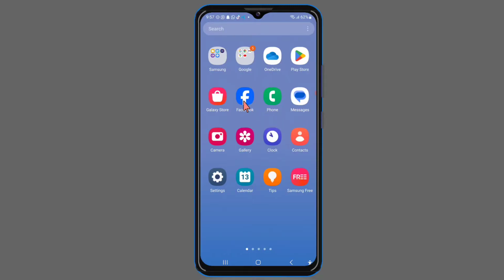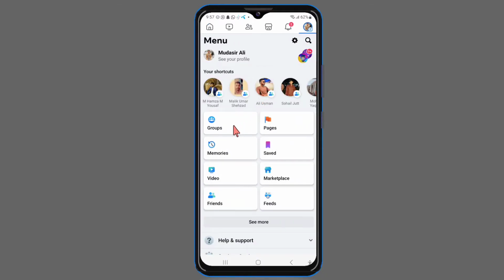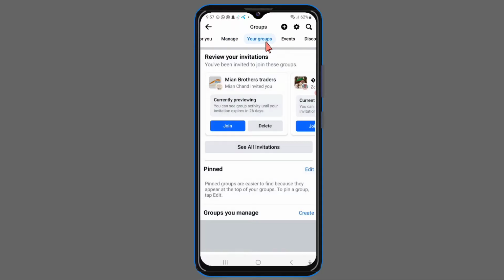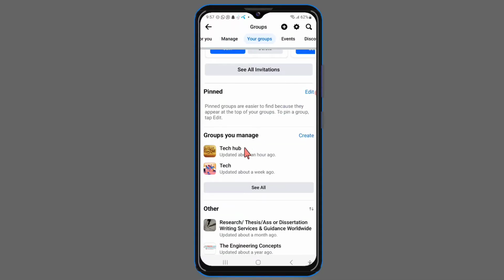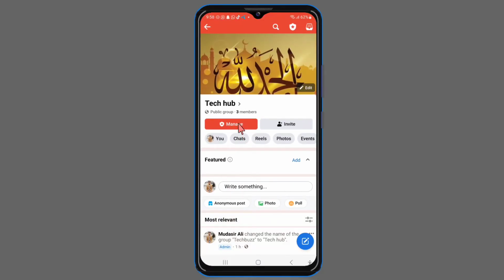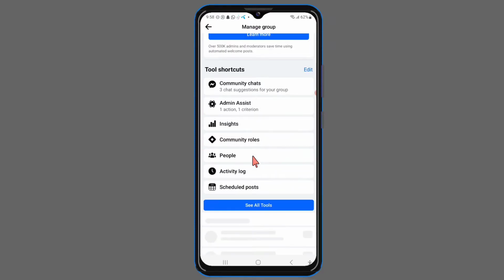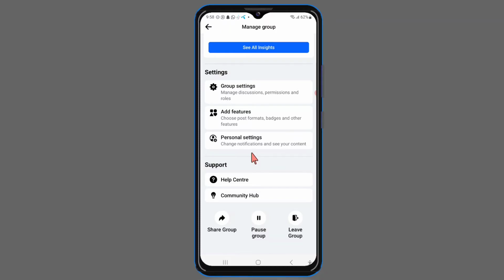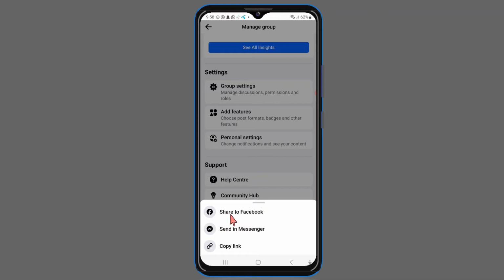how to share facebook group with friends | how to share my facebook group link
how to share facebook group with friends

Learn how to share a Facebook group with your friends in just a few simple steps! By sharing your group, you can easily invite your friends to join and grow your community. Watch this tutorial to learn how to share your Facebook group with your friends today!